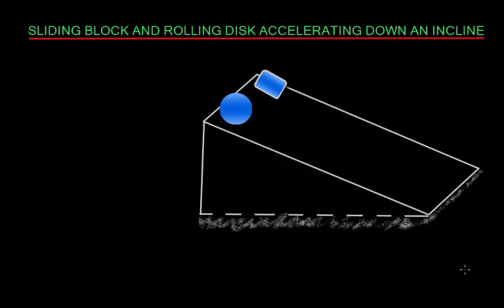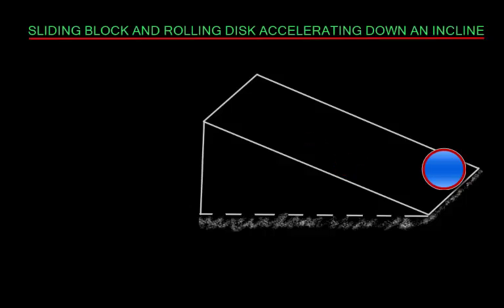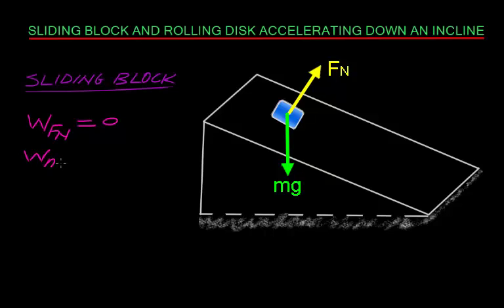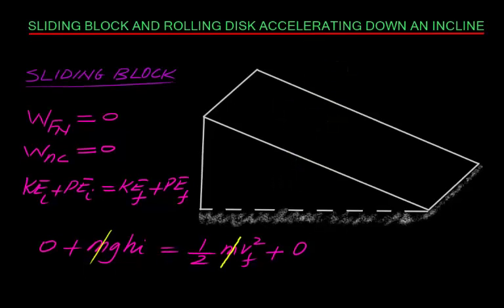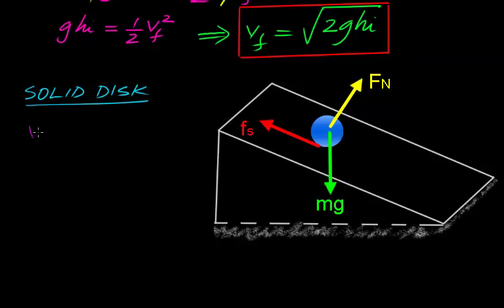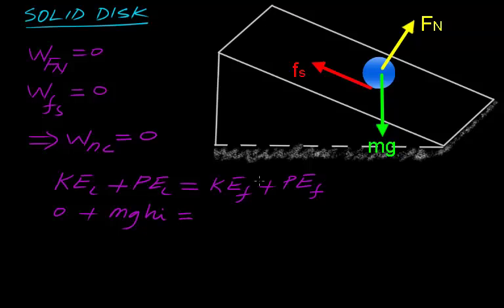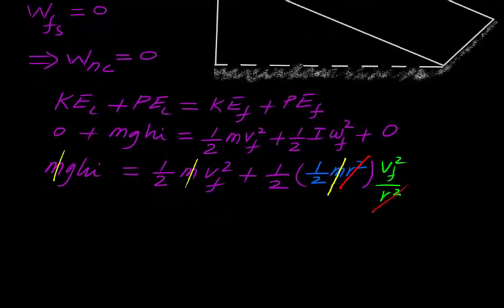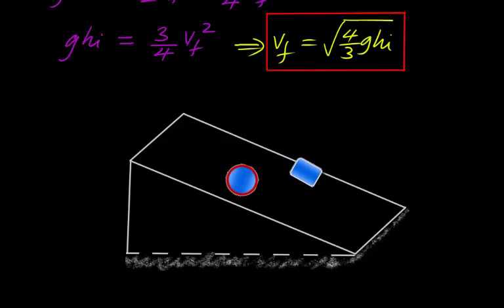Rotational Dynamics: Lecture 5